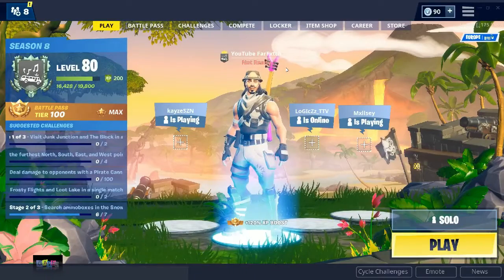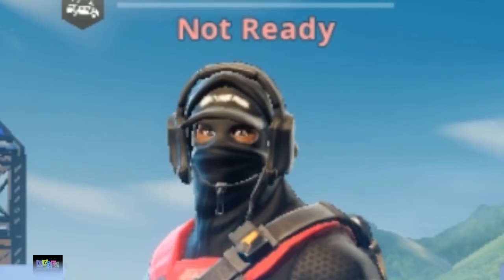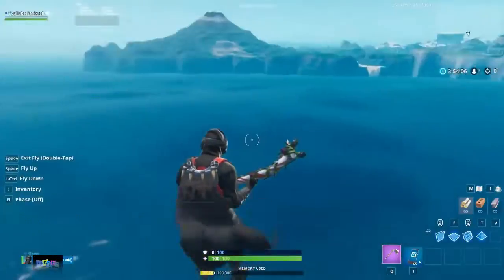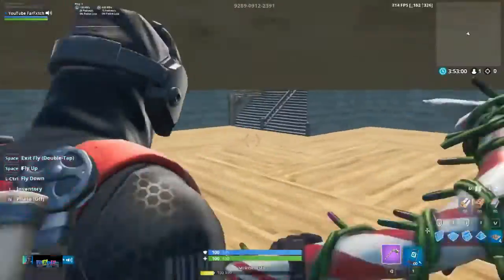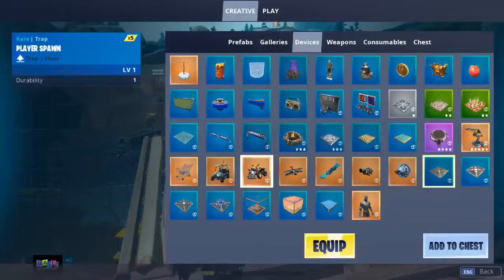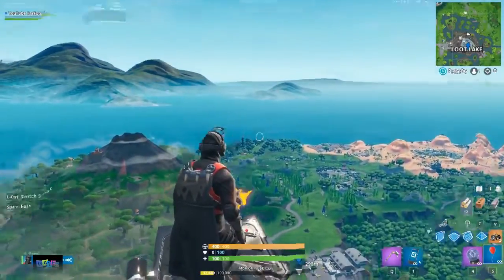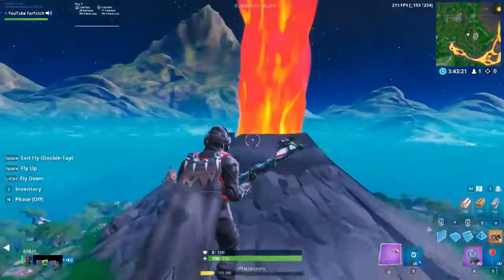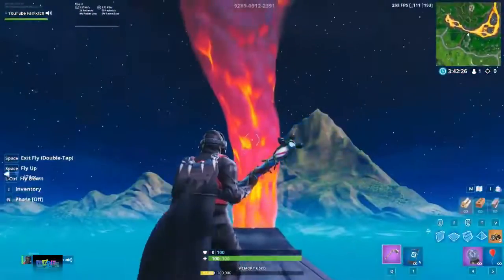New How To Activate The Volcano Event Early In Fortnite Glitch Nexus Loot Lake Event Early 2019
New how to activate the volcano event early in fortnite glitch nexus loot lake event early -  Fortnite Battle Royale is the FREE 100-player PvP mode in Fortnite
2 hours ago - Parts of the upcoming Loot Lake event have been leaked via data file breaches
 inferno pack leaked inferno bundle leaked new inferno pack leaked how to get inferno pack in fortnite how to get new inferno pack in fortnite skin bundle new

*NEW* How to get INFERNO SKIN in FORTNITE BATTLE ROYALE 5 days ago - It's a bit grander than the Fortnite event for Infinity War last year

 Results for how to get inferno in fortnite

1 day ago - Here's the Fortnite Season 8 Battle Pass overtime challenges and rewards as well when they'll likely go live 6 days ago - What is the Fortnite season 9 release date

How To Get INFERNO SKIN BUNDLE NOW

Read full articles from Fortnite cube event and explore endless topics, magazines and more on your phone or tablet with Google News

 to loot lake ufo, ufo event, unvaulted event, vault event, loot lake opening, rune event, streamers react to leaky lake event, fortnite ending 8

 Event loot lake rune event New Fortnite Update new volcano event live rune event rune event fortnite rune event live vip3r volcano event
Rocket League – New Season 9 update and Hot Wheels DLC drops September 24 Ready to play Fortnite Battle Royale on your iOS device

3 days ago - Data-miners have leaked the Loot Lake event and here's footage of what will most likely take place
NEW* How to get INFERNO SKIN in FORTNITE BATTLE ROYALE

Fortnite event happening Saturday Fortnite could pop a big rocket on Saturday

How to get INFERNO in FORTNITE BATTLE ROYALE Fortnite Season 8 is HERE, but what's new and when does it end
Fortnite Season 9: Nexus event, runes, rumours, map changes and more

8 10:02; How To Get Inferno Pack In Fortnite For Inferno Skin Bundle Inferno Challenges - How To Get Inferno Skin For  Fortnite Cube Event VIEWING PARTY [ENG/NL] • Nov 4, 2018

1 day ago - New Volcano Event Live Now In Fortnite à¤® à¤« à¤¤ à¤'à¤¨à¤² à¤‡à¤¨
New season 9 update on free fire · FF Gamer Family
Fortnite Battle Royale is a free-to-play battle royale online game developed and published by Epic Games
Cryptic Audio Files Found Pointing to Loot Lake Event

Don't miss the HUGE Fortnite event this Sunday starting at 2pm at your local Walmart Supercenter
The ninth week of Fortnite Season 8 Challenges is live on PC, PlayStation 4, and Xbox One
8 hours ago - FORTNITE season 9 is fast approaching, and ahead of it a major event leading up to the new Battle Pass launch has leaked  ground and the island began a path to Leaky lake in the latest Fortnite cube event